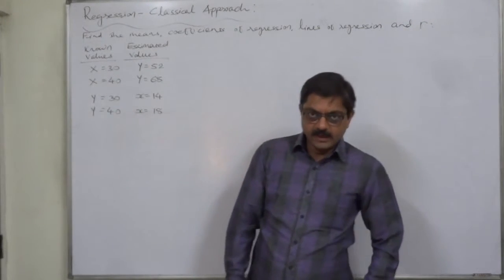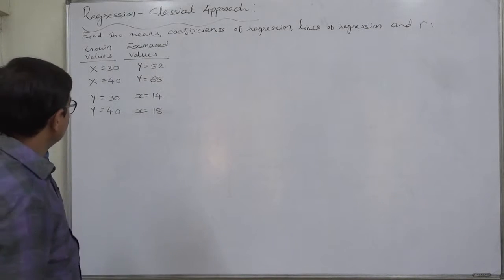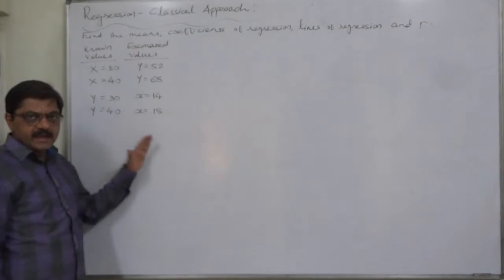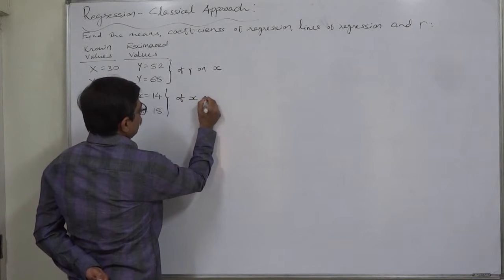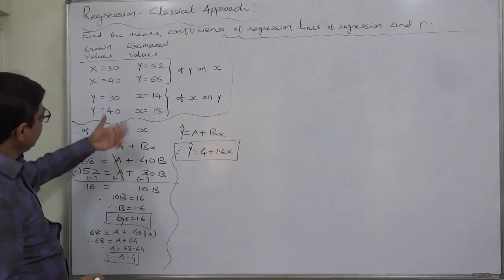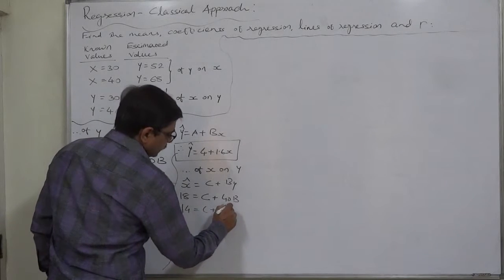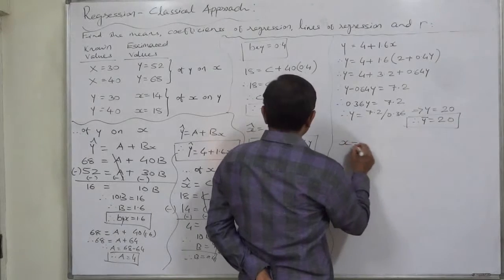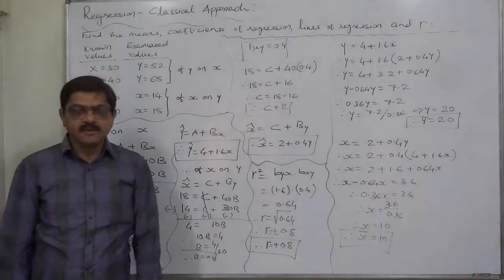Regression - 31 To find Coefficients and lines of Regression from known and estimated values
Case
The expected values of y and x respectively for the given values of x and y respectively based on the two regression lines are as under. Find out both the means, both the  coefficients of regression, both the lines of regression and “r”.